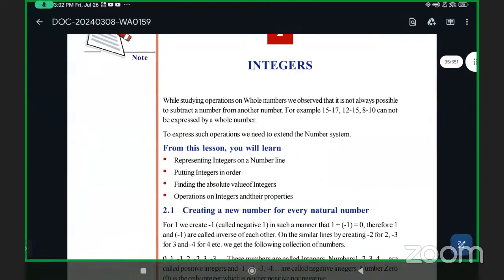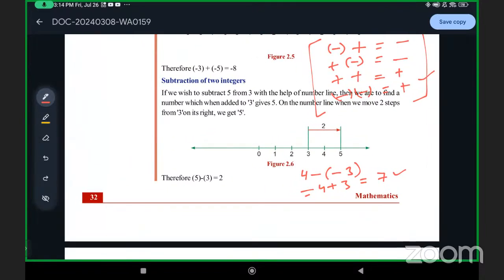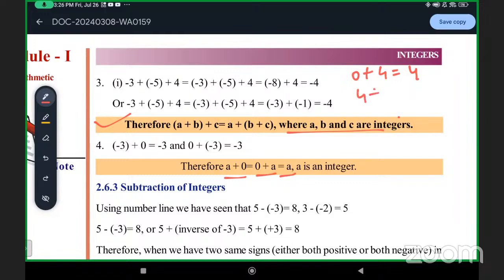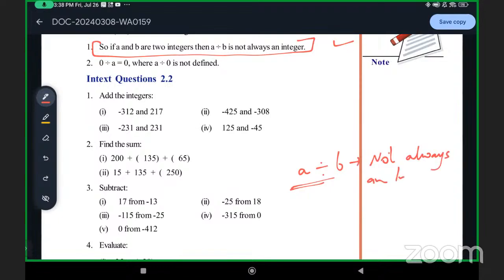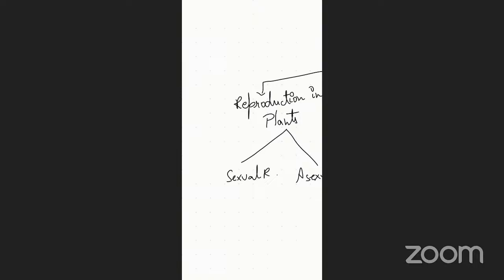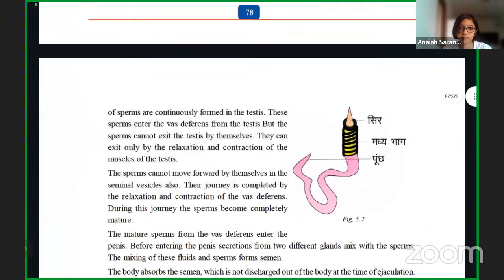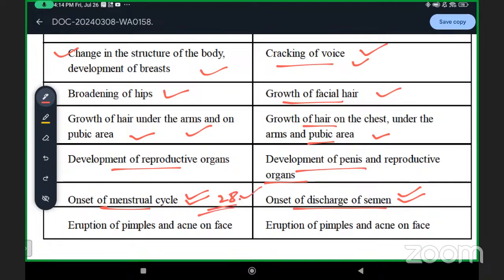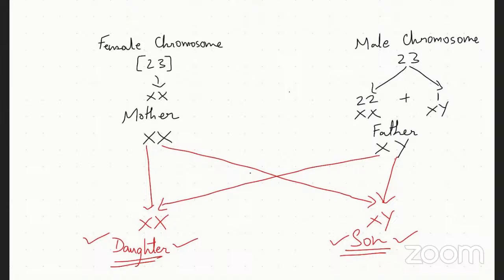nios | Level C | obe | math ( ch -2 ) backup | live education science (ch - 5) 26/7